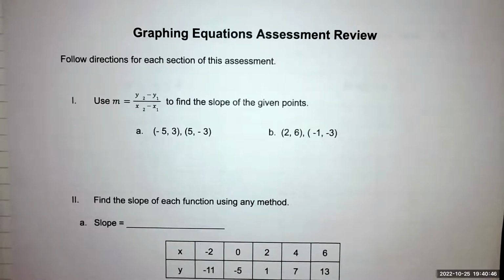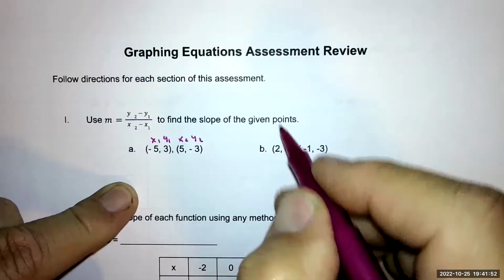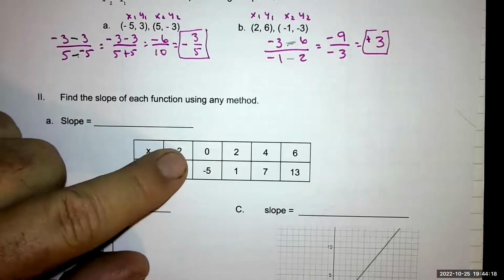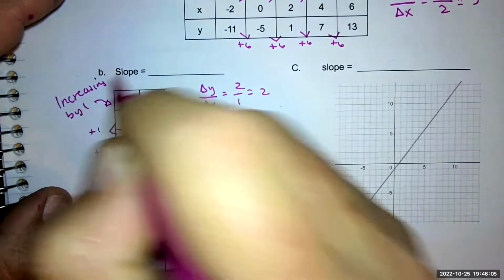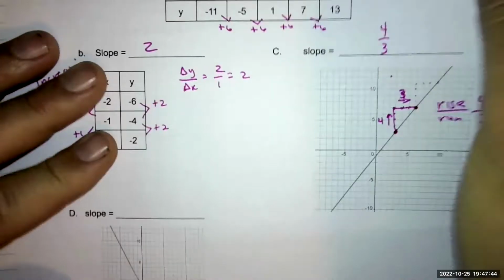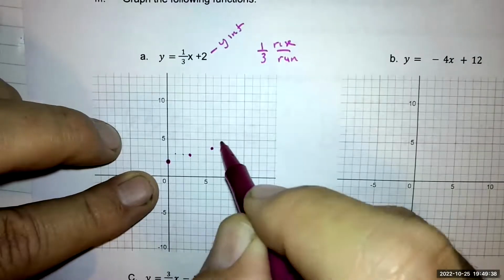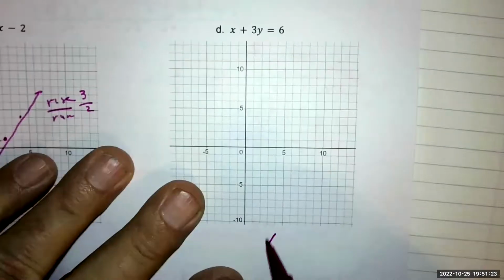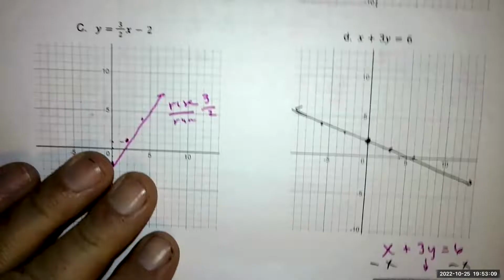Graphing Equations Assessment Review